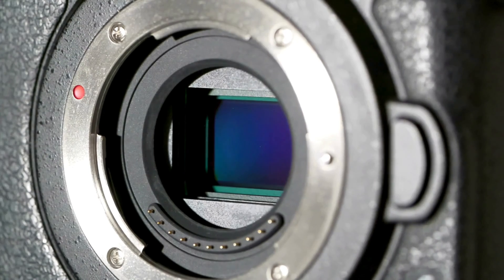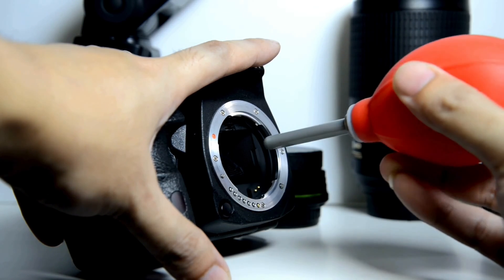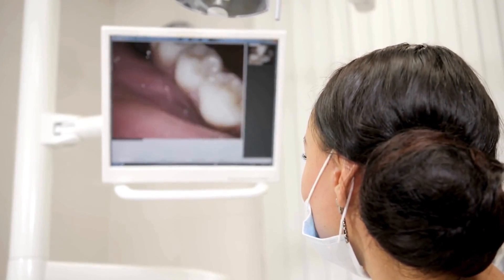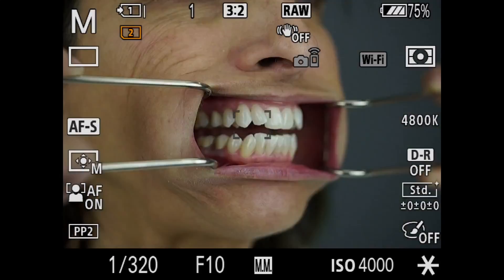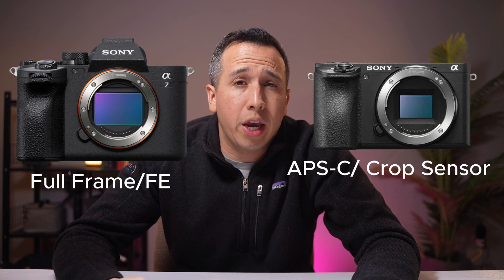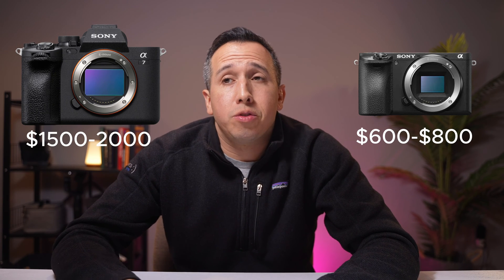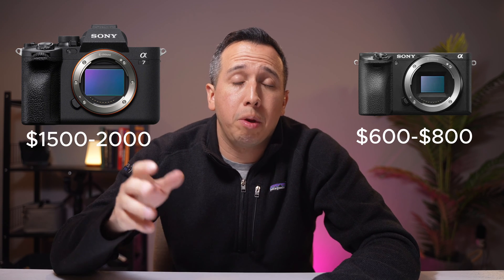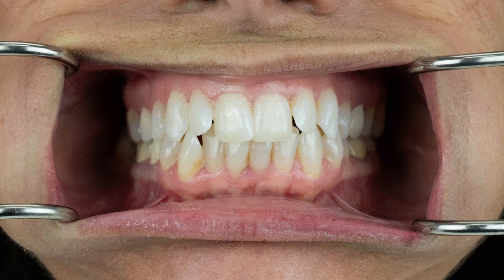Does Sensor Size Really Matter in Dental Photography?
Does the size of the camera sensor really make a difference in dental photography? Find out in this video! We'll explain why sensor size is important and how it affects the quality of your dental photos.

🔴Dental Photography Course: COMING SOON